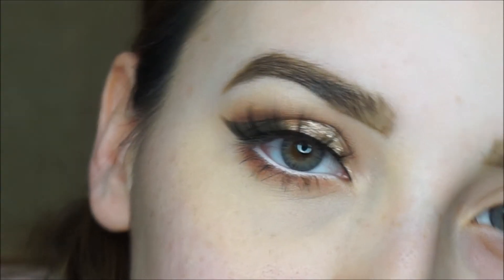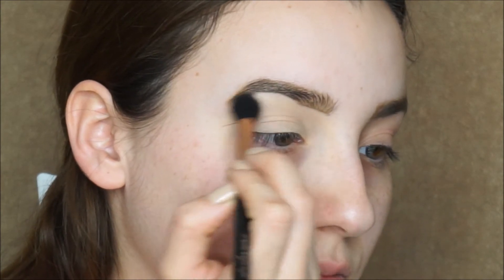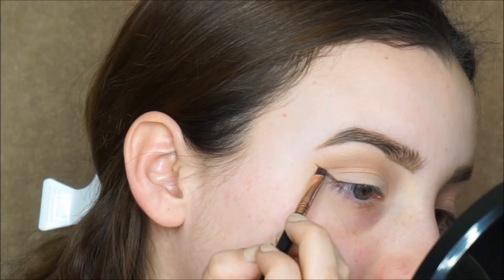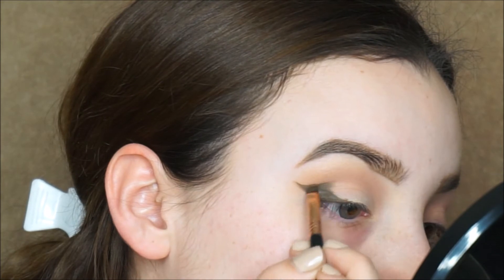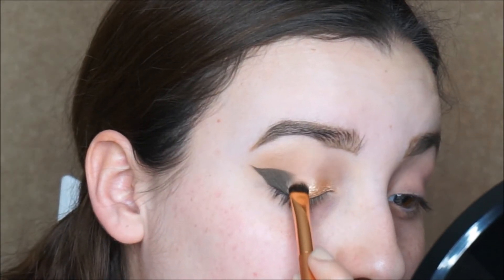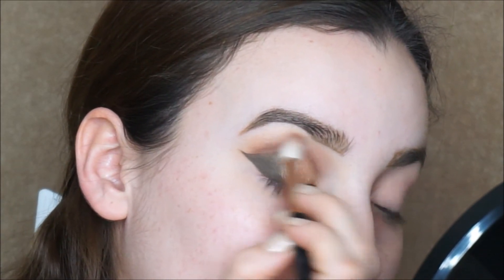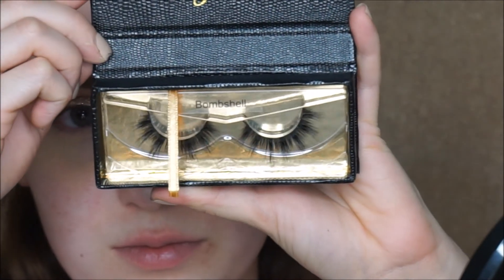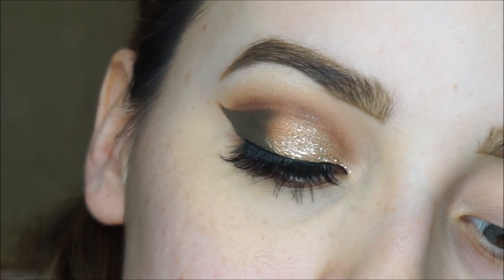Thick Wing | Glitter | Gilda Saenz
Hey guys, i didnt come up with this idea i saw it on instagram and wanted to recreate it. hope you enjoy!

Products Mentioned:

MUG creme brulee
morphe X kathleenlights palette
ABH soft brown pomade
ABH fudge eyeshadow
nyx liquid glitter
mandy cosmetics lashes 'bombshell'

I N S T A G R A M: gildasaenz
T W I T T E R: saenz_gilda
S N A P C H A T: gilda_17